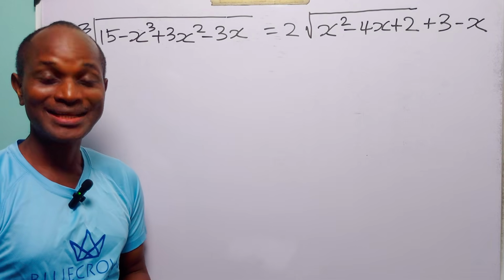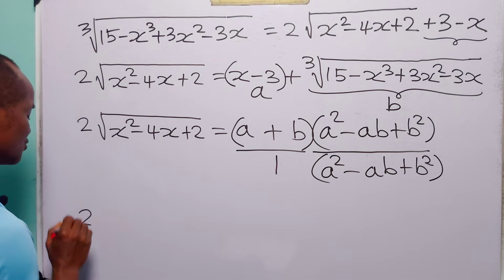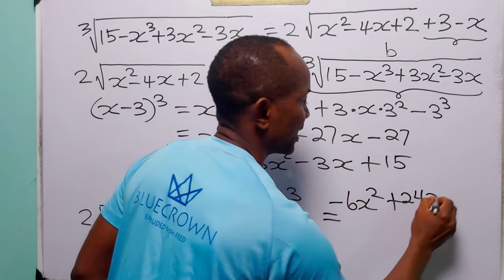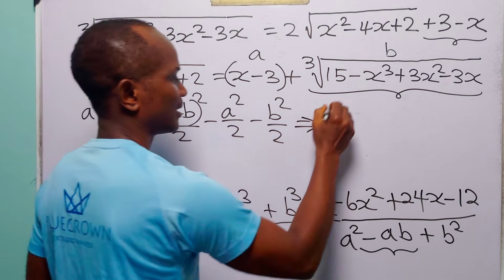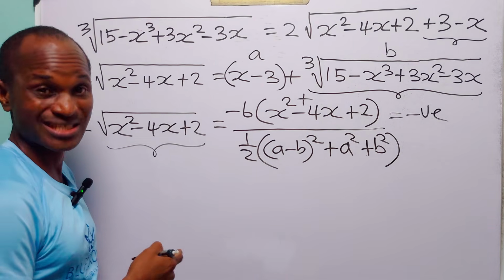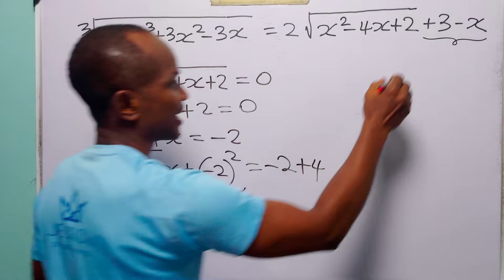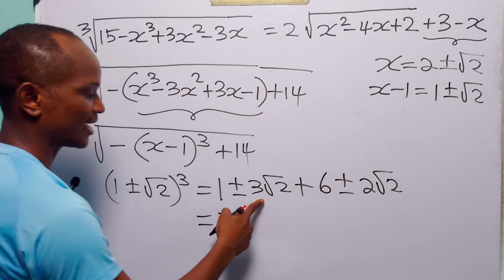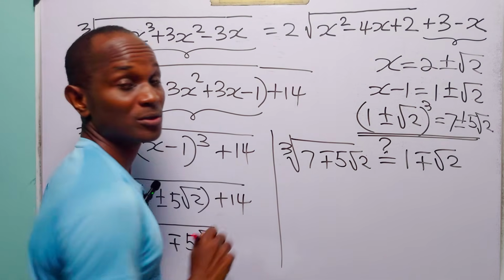Think You Know Radicals? Try This Math Challenge Problem!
In this math tutorial we solve the equation ∛(15-x³+3x²-3x) = 2√(x²-4x+2)+3-x using a very simple but very elegant approach that avoids all the algebraic brutality of cubing both sides. We rearrange to isolate 2√(x²-4x+2) on the left, then let a = x-3 and b = ∛(15-x³+3x²-3x). We multiply the right hand side by (a²-ab+b²)/(a²-ab+b²) to exploit the sum of cubes factorization and simplify. The equation transforms into 2√(x²-4x+2) = -6(x²-4x+2)/(½(a²+b²+(a-b)²)). The left hand side is always non-negative while the right hand side is always non-positive, so equality can only hold when both sides equal zero simultaneously. This forces 2√(x²-4x+2) = 0, which we solve directly to find all values of x. Every step is explained clearly from start to finish.

The sign contradiction at the heart of this solution is what makes it extraordinary — instead of fighting through a cubed equation, we prove that both sides are trapped on opposite sides of zero and can only meet at one point.

What you will learn:
How to rearrange the equation to isolate 2√(x²-4x+2) strategically
How to let a=x-3 and b=∛(15-x³+3x²-3x) to set up the key manipulation
How multiplying by (a²-ab+b²)/(a²-ab+b²) exploits the sum of cubes factorization
Why the left hand side is always non-negative and the right hand side always non-positive
How the sign contradiction forces 2√(x²-4x+2)=0
How to solve 2√(x²-4x+2)=0 and verify all solutions rigorously

This type of sign analysis and contradiction argument combined with algebraic substitution is a hallmark of the most elegant olympiad solutions, appearing in international mathematics competitions, IB Mathematics Higher Level, A-Level Further Mathematics, and university entrance examinations. It demonstrates a level of mathematical maturity and creativity that goes far beyond standard curriculum thinking.